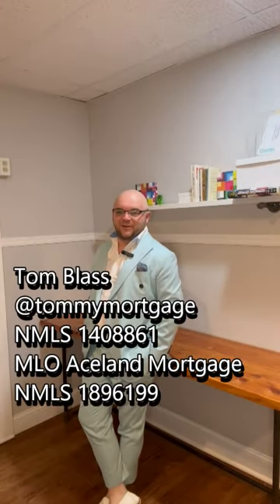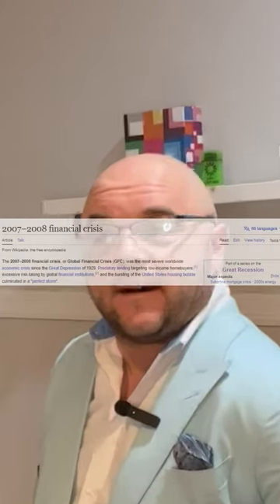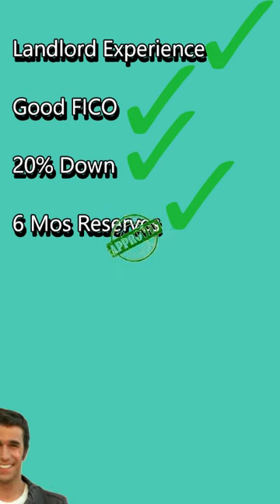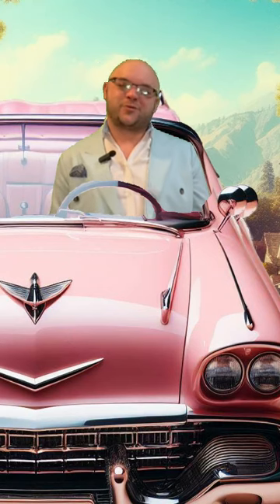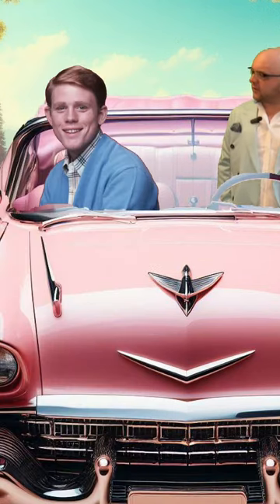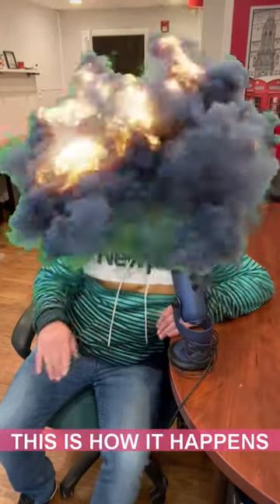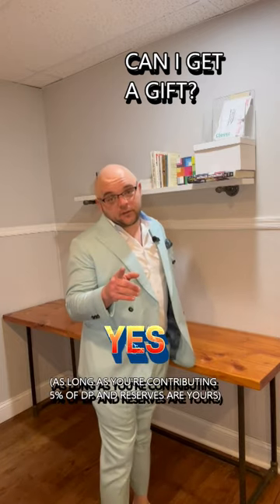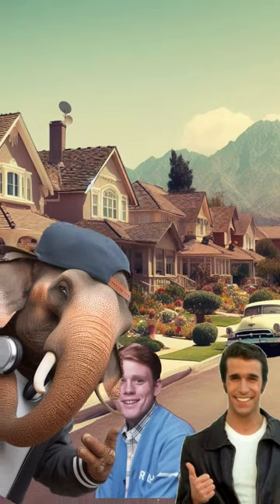The Loan Zone - DSCR Loans 101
This episode, we tackle DSCR loans: What they're made for, what they're not made for, and how you can use them to be the coolest investor in town.  And also, we cover the chumps that use them the wrong way on purpose, and how those guys suck!